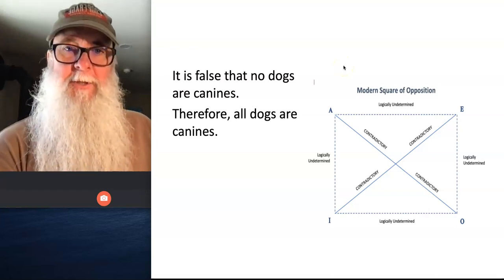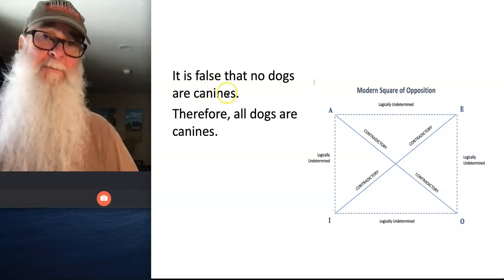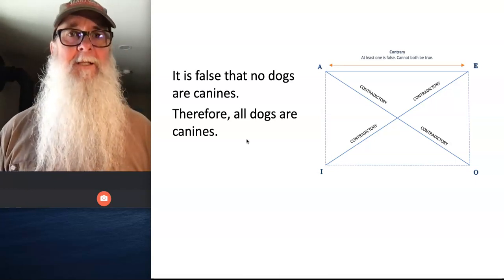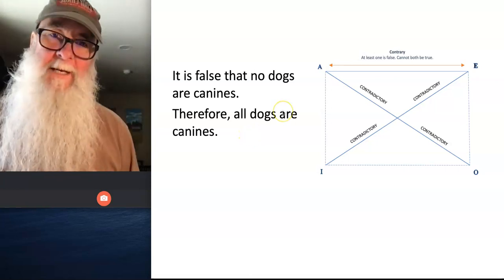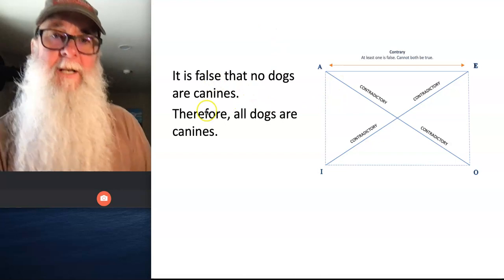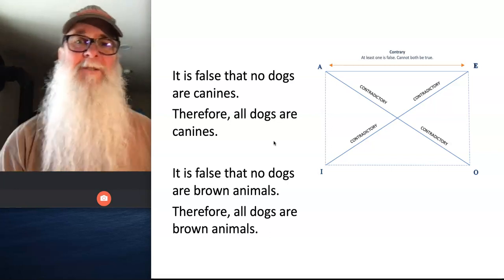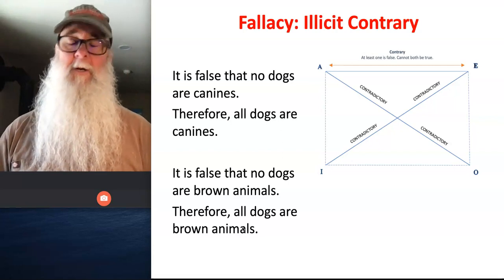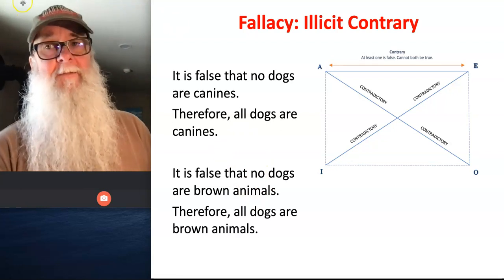Fallacy Illicit Contrary